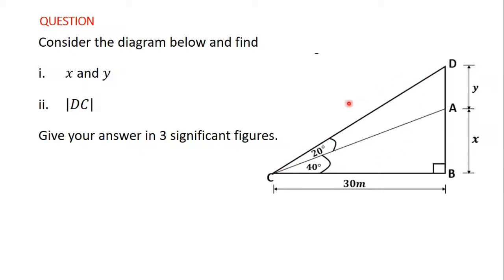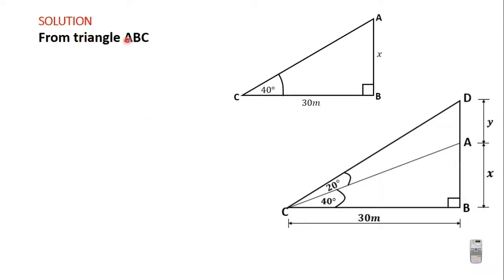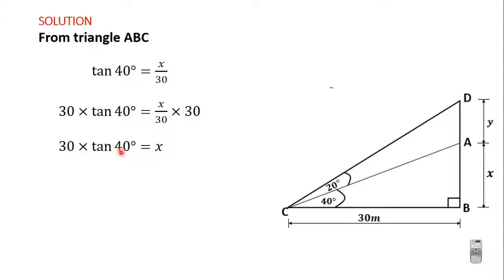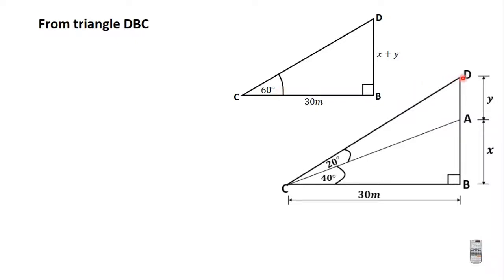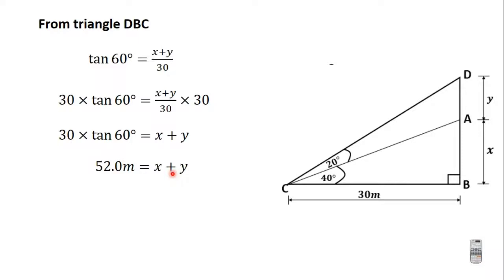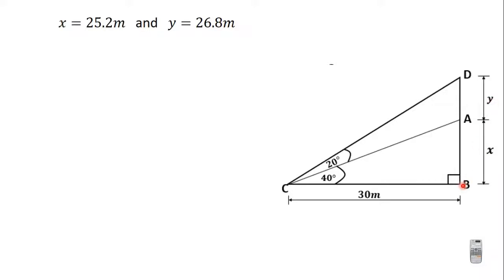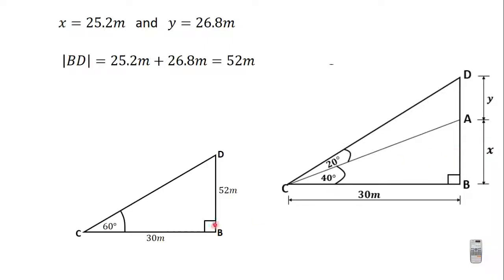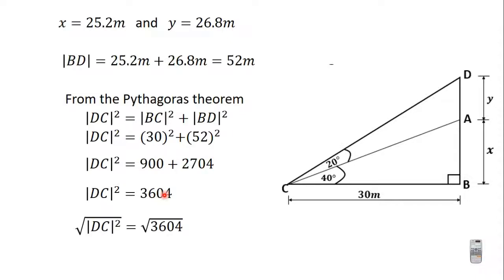10 Applying the Pythagoras Theorem and the Trigonometric Ratios to solving questions